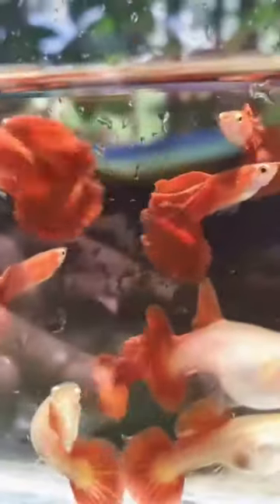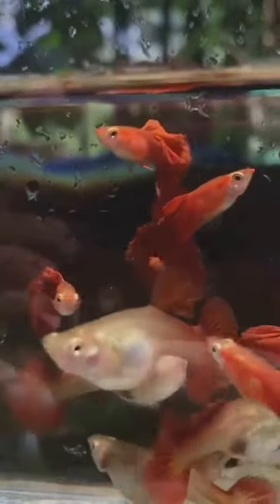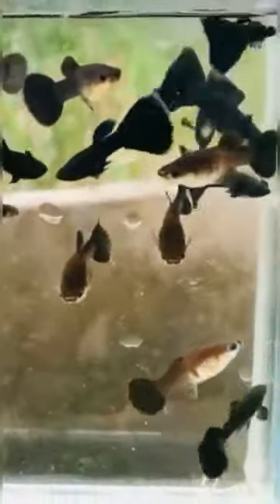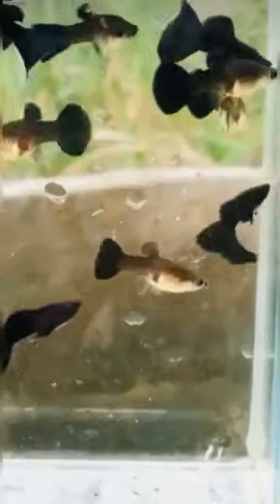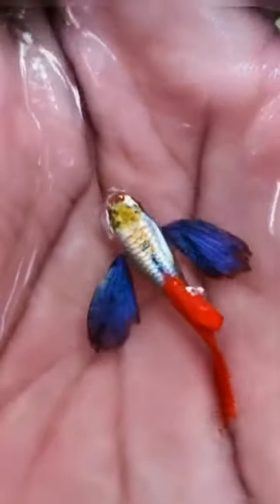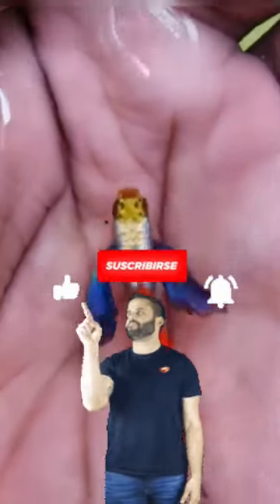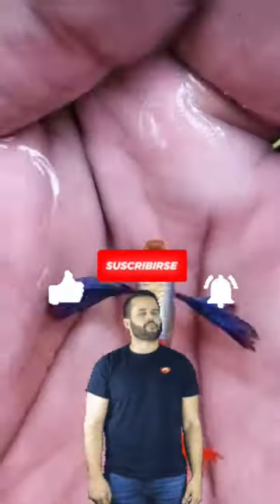Top 5 Imported Guppy Fish